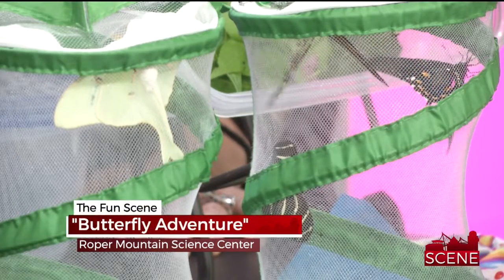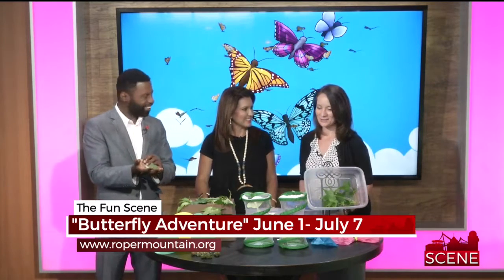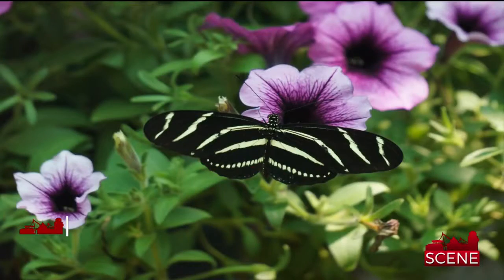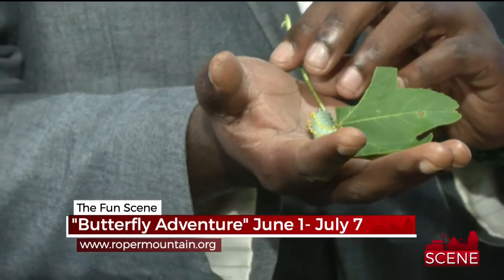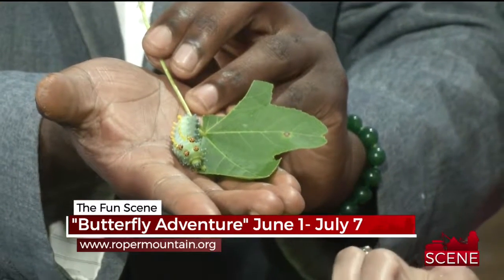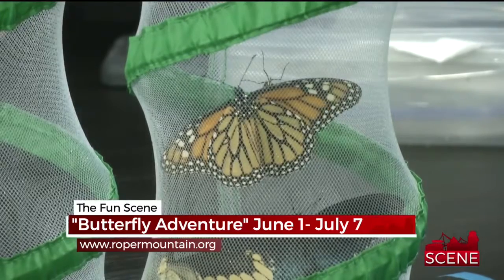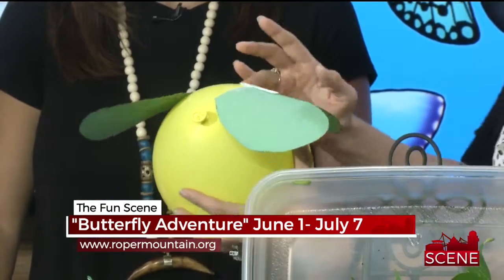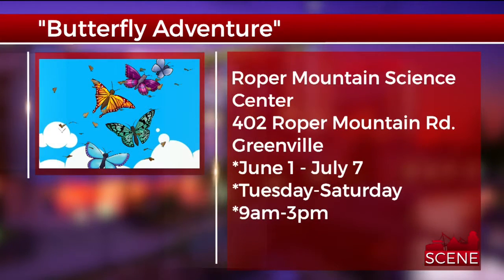Butterfly Adventure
On the Fun Scene tonight, it is the beautiful life of butterflies. We have something fun and educational for kids and adults. It all starts tomorrow at the Roper Mountain Science Center. Kelly Byers is here to tell us more about Butterfly Adventure.